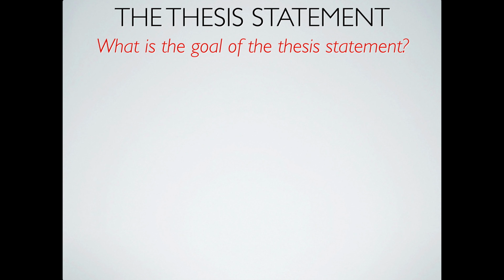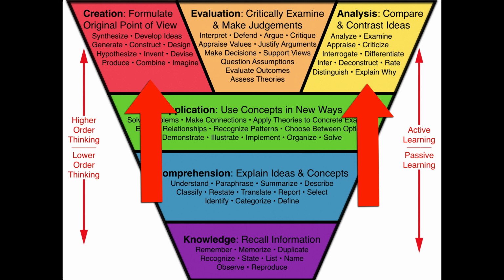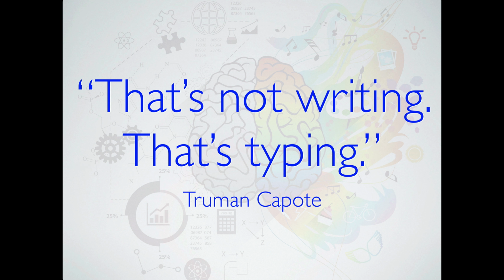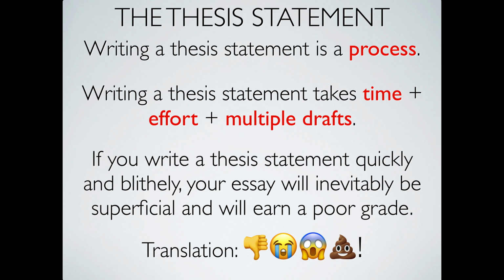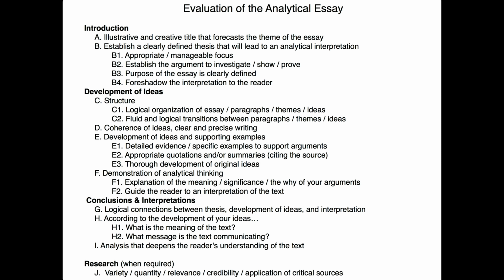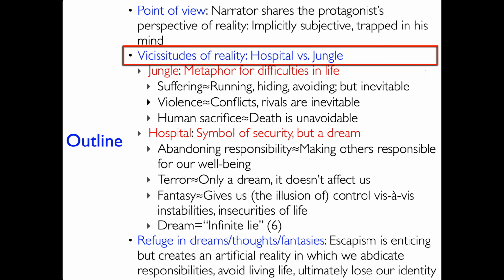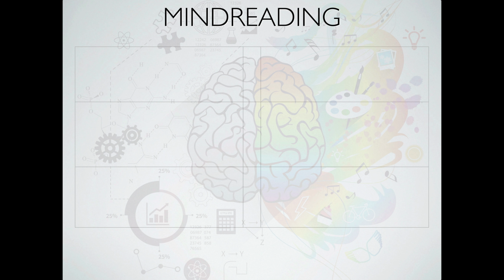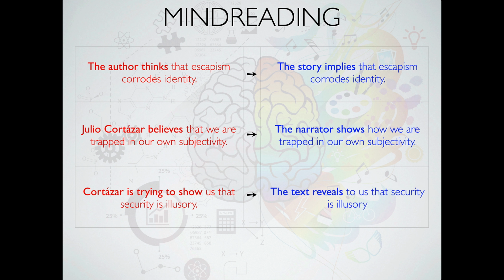Dr. Klodt: The Thesis Statement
A tutorial for developing effective thesis statements and analytical interpretations in Dr. Klodt's courses at the University of Mississippi.
•••Video Timestamps•••
00:01 Introduction
00:14 Analytical Thinking
00:39 The Text
01:23 Bloom's Taxonomy of Thinking Skills
03:07 What Does A Thesis Statement Accomplish?
03:35 Theme vs. Thesis
04:02 The (Superficial) Three Idea Introduction
05:24 The (Superficial) Five Paragraph Essay
06:34 What Is A Thesis?
07:44 How Do I Start? Strategies
09:38 Writing Is A Process
11:30 Example: Julio Cortázar "The Night Face Up" (1955)
12:28 Example Thesis: Julio Cortázar "The Night Face Up" (1955)
14:01 Example Outline: Julio Cortázar "The Night Face Up" (1955)
17:13 Example Interpretation: Julio Cortázar "The Night Face Up" (1955)
18:15 Writing Tip: Avoid Mindreading the Author
20:39 Conclusions
21:06 Contact Info